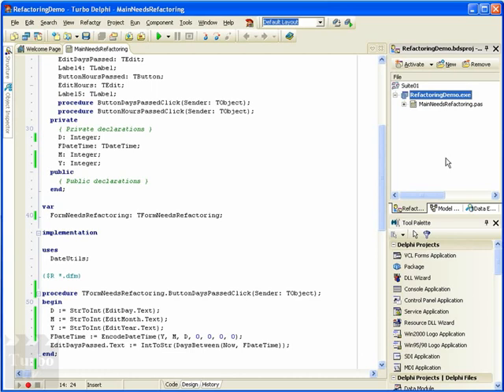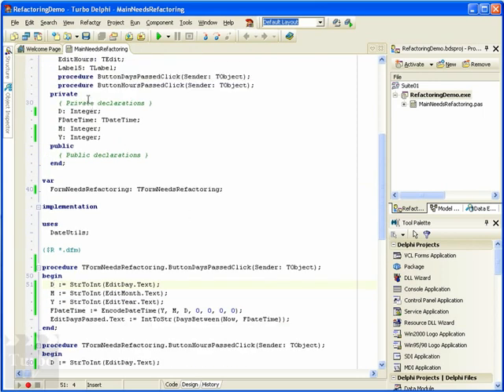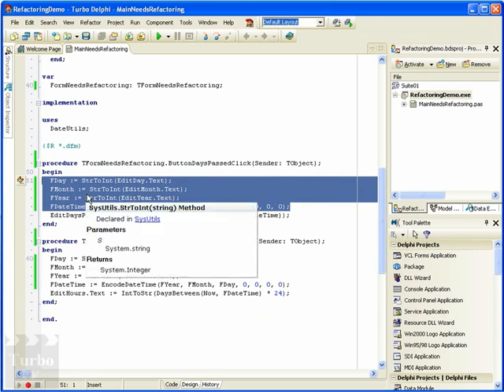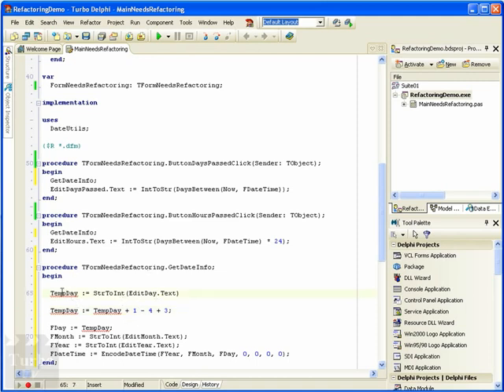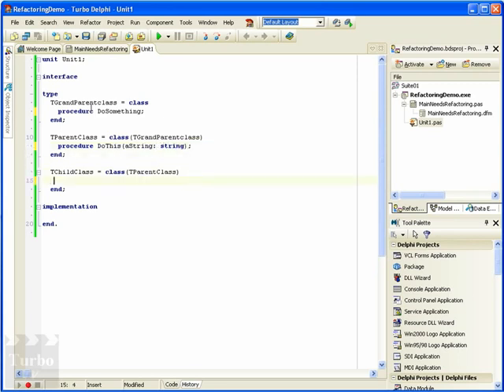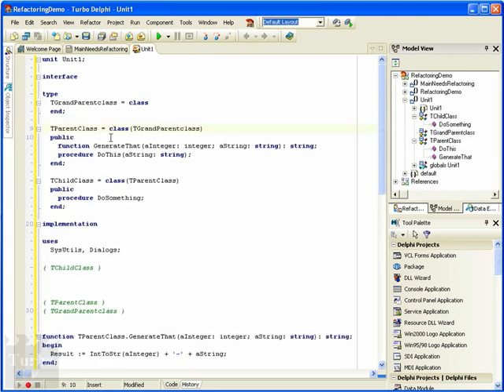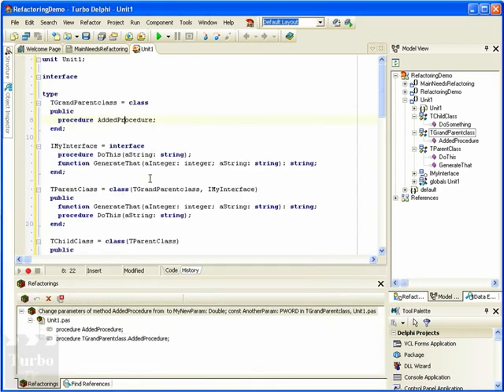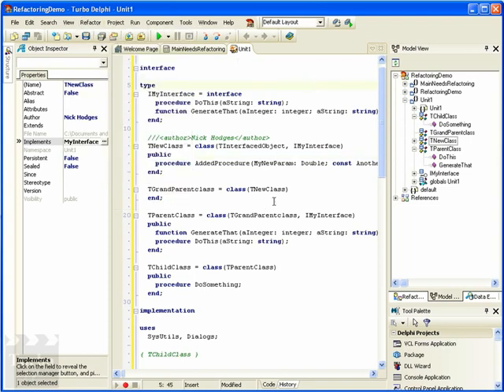Turbo Delphi - Refactoring